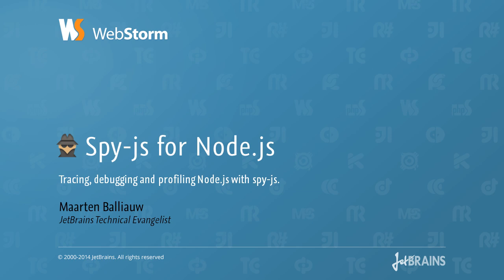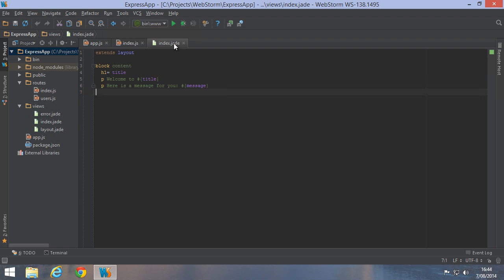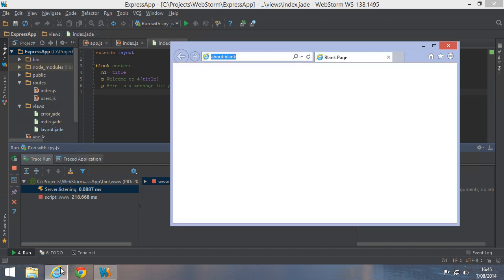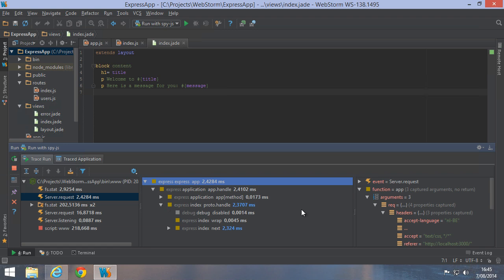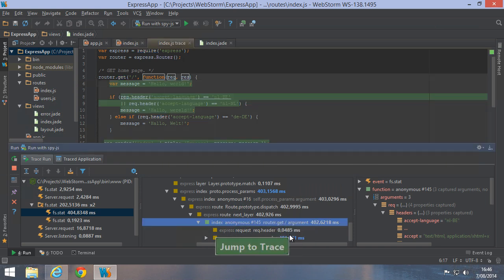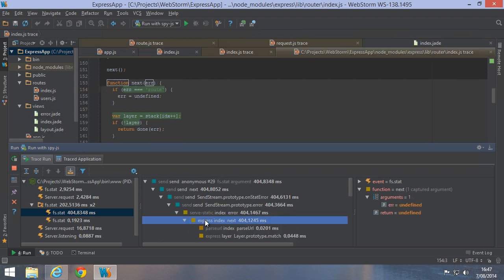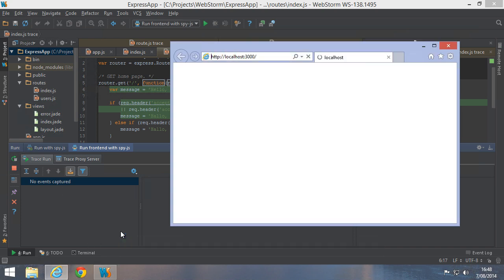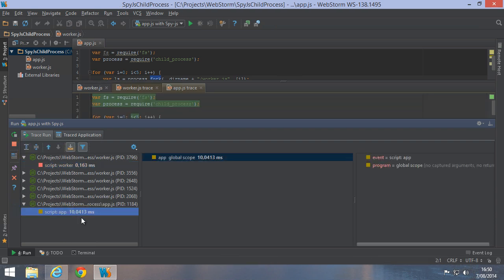WebStorm 9 - Spy-js for Node.js: tracing, debugging and profiling Node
WebStorm 8 brought us support for Spy-js, a tool for tracing, debugging and profiling our front-end JavaScript applications. WebStorm 9 adds Spy-js for Node.js, so we can trace, debug and profile our server-side JavaScript as well. In this video, we'll see how this works.